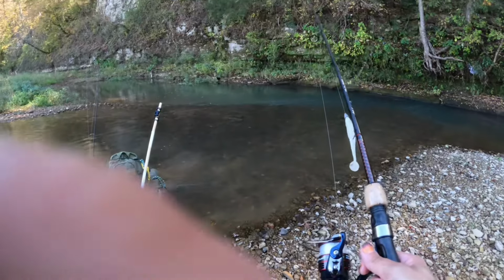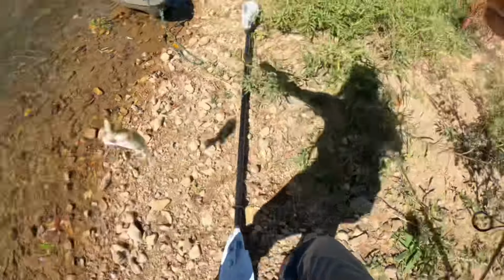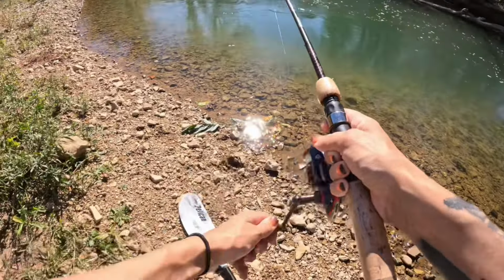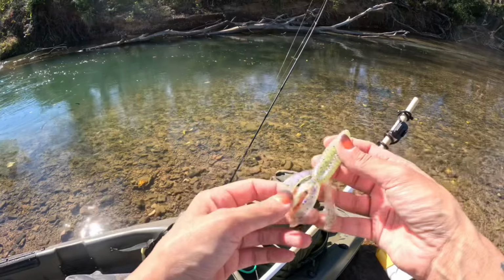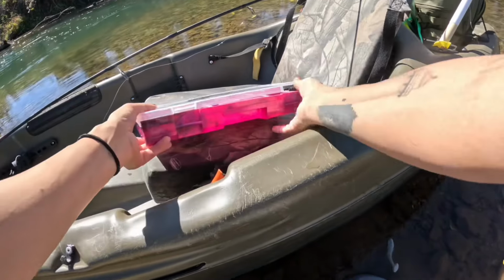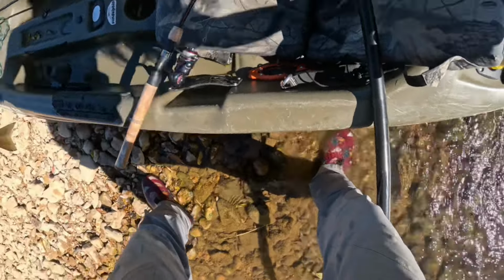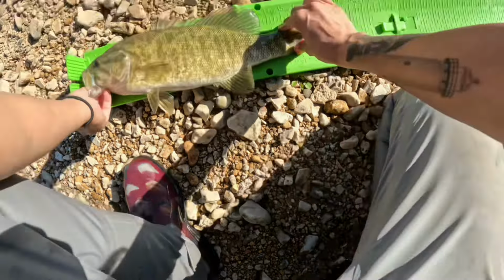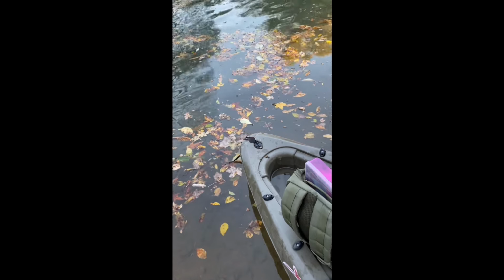Using Old Soft Plastics to Catch BIG Fish!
YIKES!!! I forgot my tackle box and had to use old tackle I had in my other tackle box. So I decided to do “use everything I got in my tackle box challenge!”
Check out the full vlog to see how I did using old and recycled tackle on one of my favorite streams.